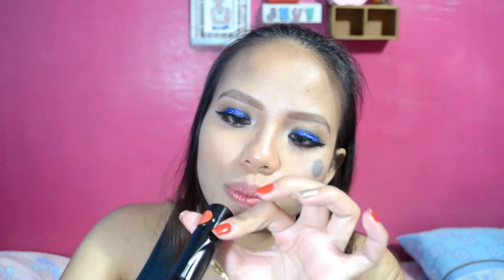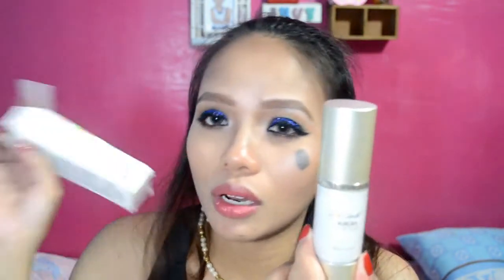December Haul (super late upload)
Sorry super late upload :) mejo busy lang po.

Link to United Blogger Bazaar with, Purpleheiress, Anne Clutz, Anna Cay, Ana Victorino.

Please like my Facebook Fan Page

Music credits to:

to the owner